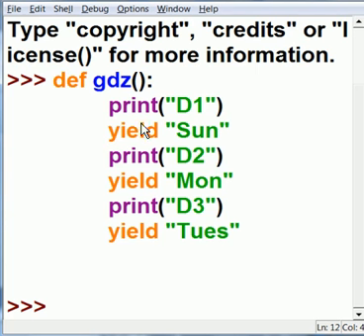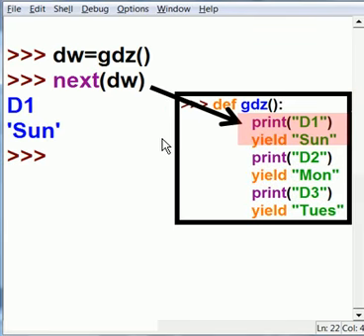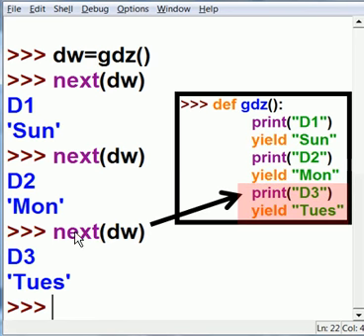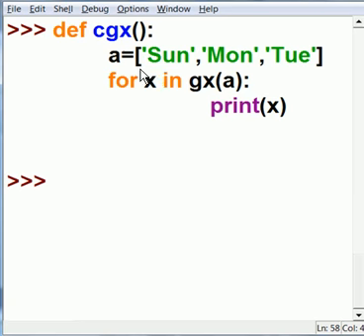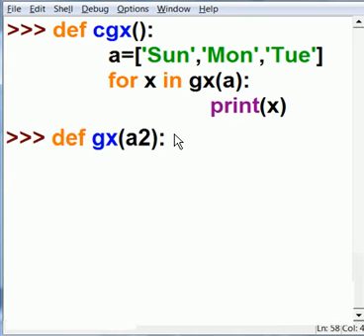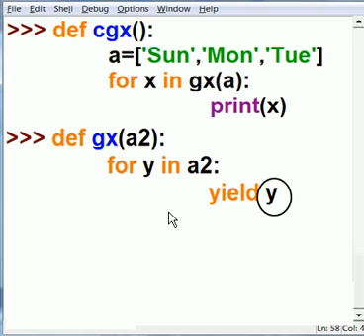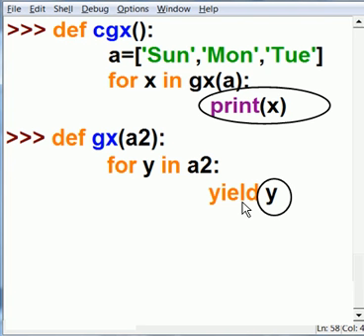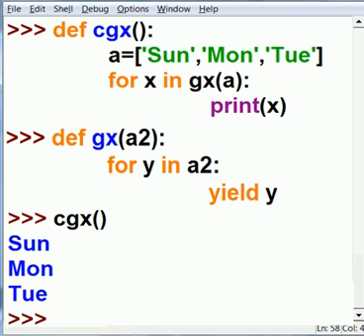Python Review 13 iterators, generators...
python iterators, and generators are quickly reviewed and demonstrated quite simply.